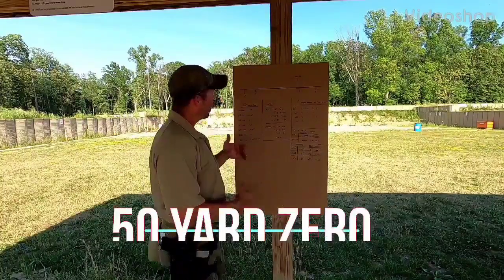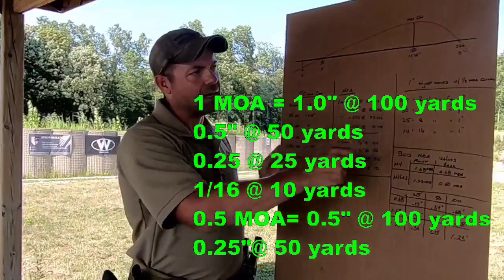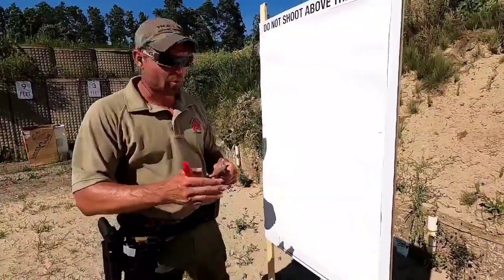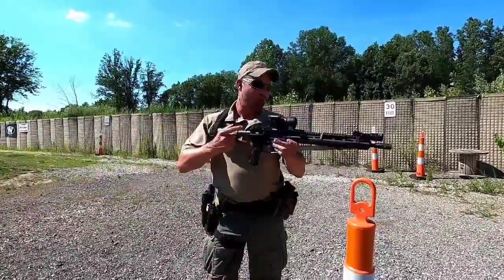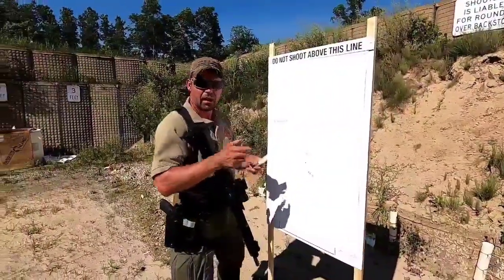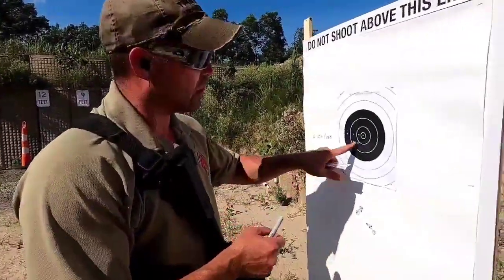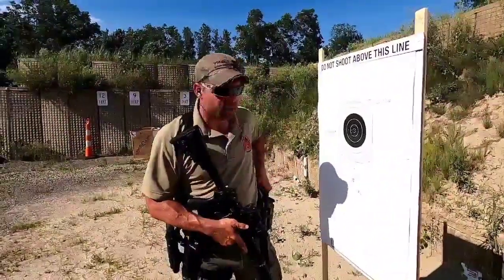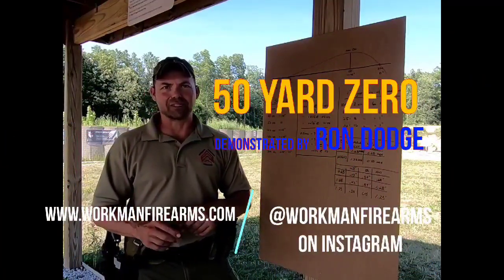AR 15 Zeroing.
Its been done before but for those that asked for a video here it you go. Let me first apologize to all those forced to listen to me in the past, man am I boring. This video covers the differences between various ranges for zeroing your AR15. We kept it vanilla as to not overly complicated the subject. The focus is on AR15's chambered in 5.56/ .223.

Next I cover the process I use for quickly and efficiently putting a zero on a rifle. The demo is for a 50 yard zero. I've included 3 ballistic charts at the end for you all to screen shot. You can keep these as a reference. Don't take them as gospel. There will be variance that are due to several factors. They will get you close, go shoot.The 10 yard battlefield zero trick works to get you real close for both a 50 and 100 yard zero, just an FYI.  In addition I've included reference tables so you can see the math and make the right adjustments for both RDS, LPVO's and Iron Sights (BUIS).